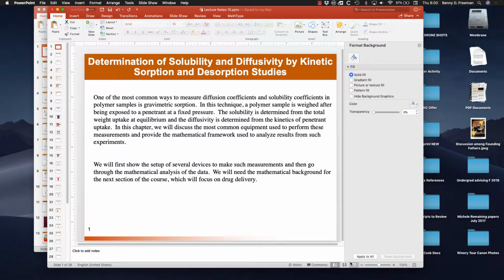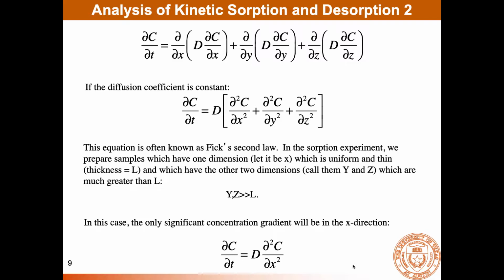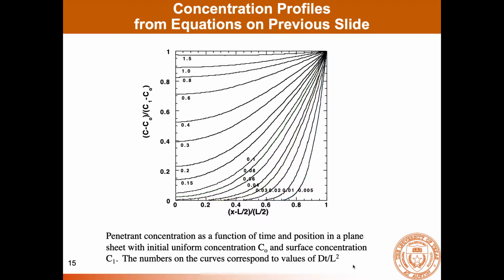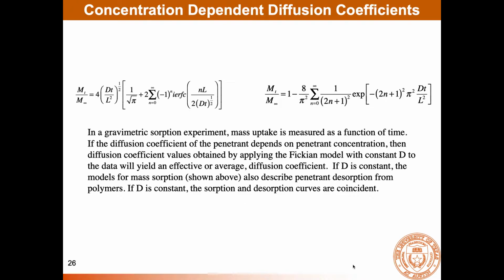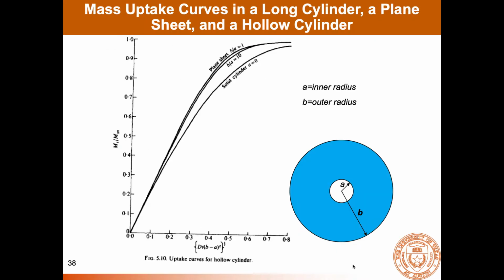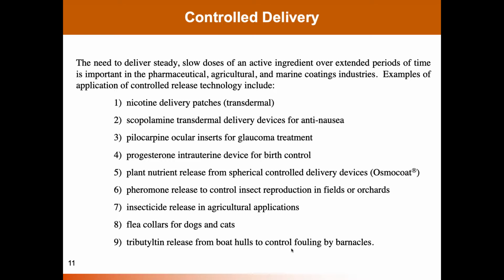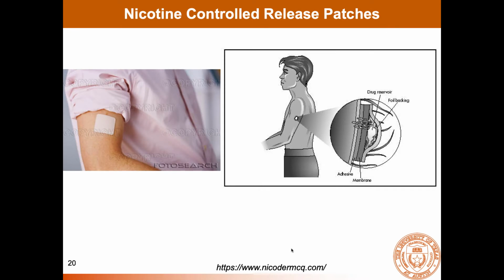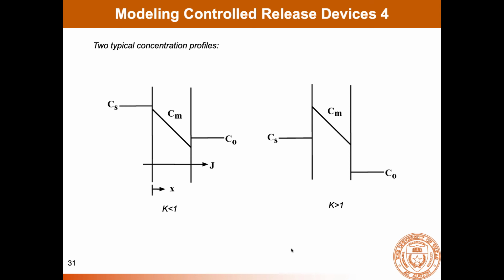Day 18 8 Nov 2018